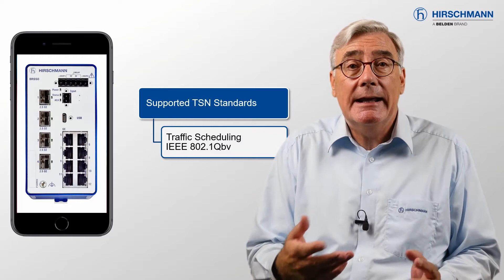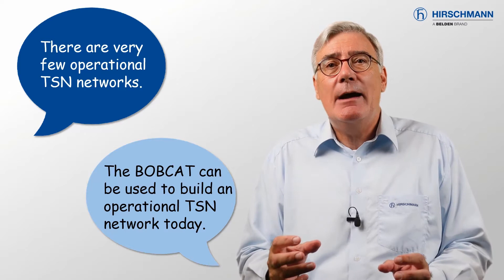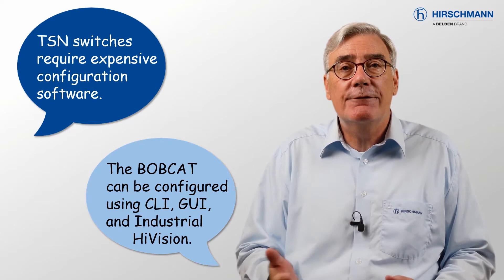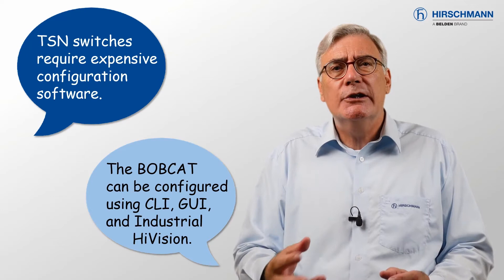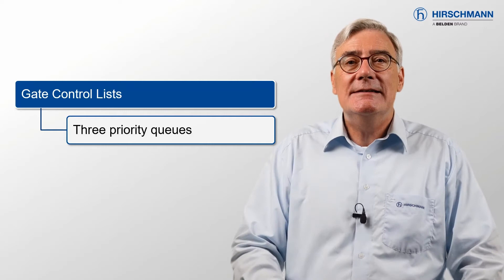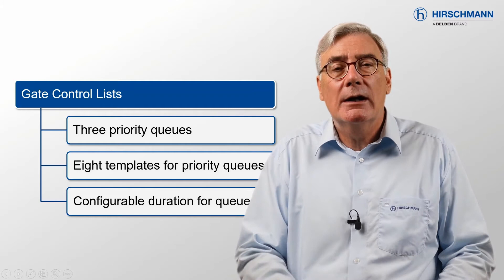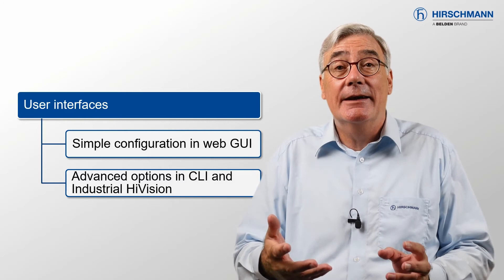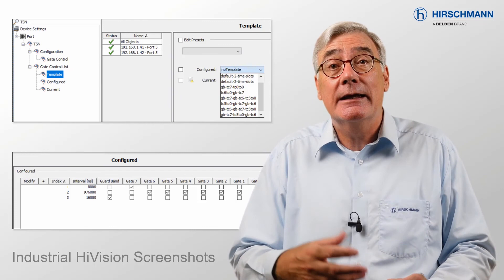Time-Sensitive Networking with the Hirschmann BOBCAT - Part 1: Products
Products - Configuration - Demonstration. In Part 1 of this three part series, we take a look at how the Hirschmann BOBCAT is simplifying the deployment of TSN networks using graphical configuration with templates. Presented by Mark Cooksley.

0:00 - Intro
2:09 - Overview
5:18 - Common Comments
12:21 - Reduced Complexity
17:49 - Screenshots
19:26 - Conclusion

Download "Time Sensitive Networking with the Hirschmann BOBCAT" guide in PDF format